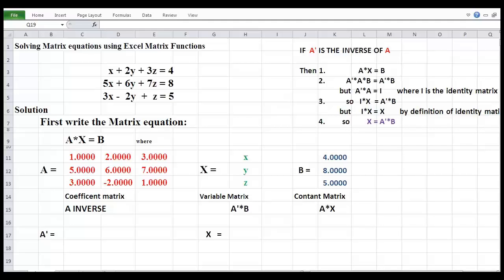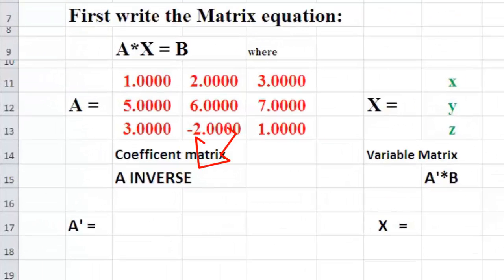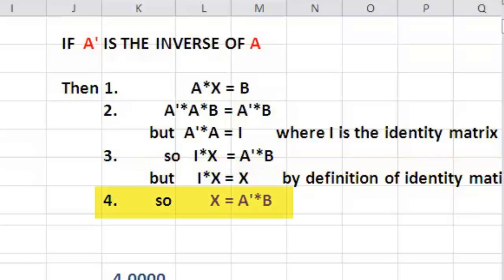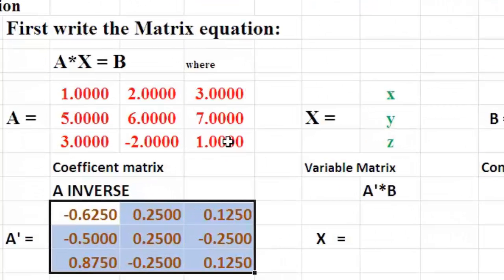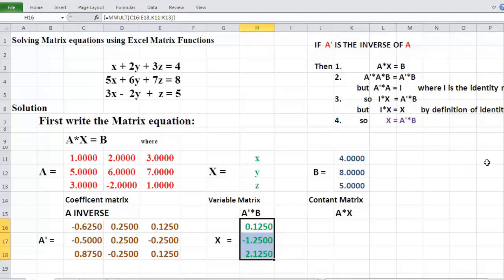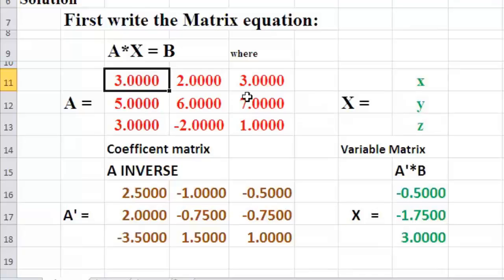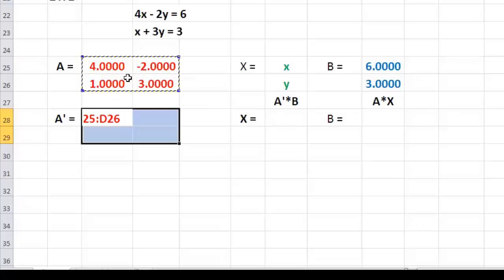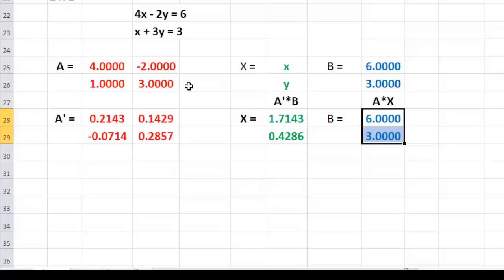Solving Systems of Equations by using Excel Functions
Using Excel to solve a system of Linear equations by means of a Matrix equation of the A*X=B where A is the coeffients of the variabled in the sysem. X is a matrix that will hold the values for the solution of the system and B is amatrix the contains the Constants from the system of equations.